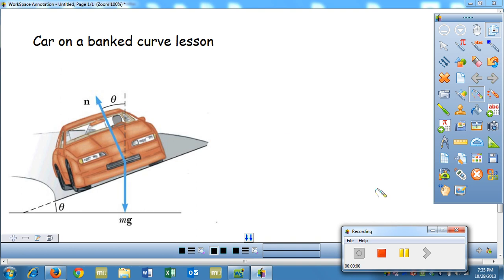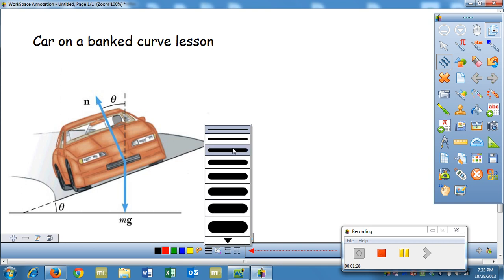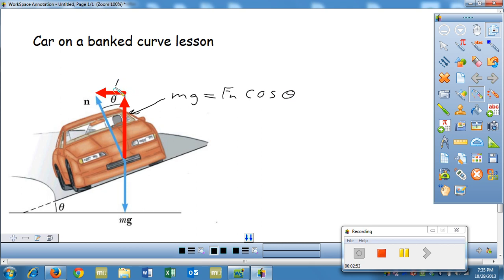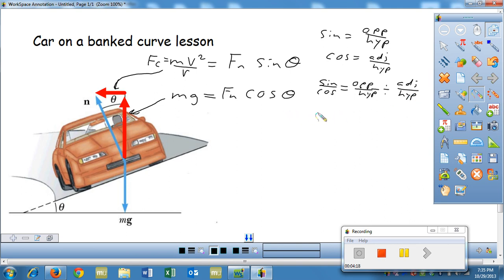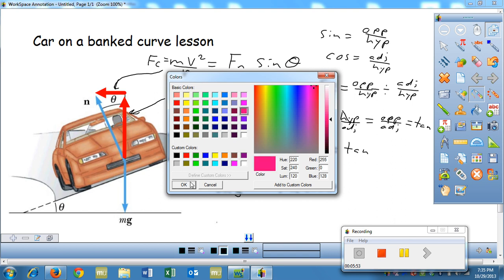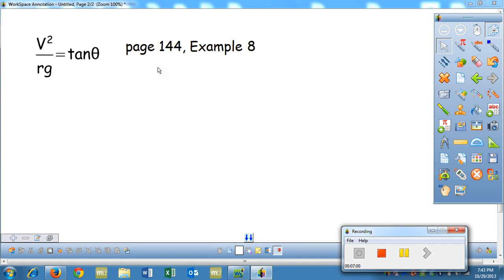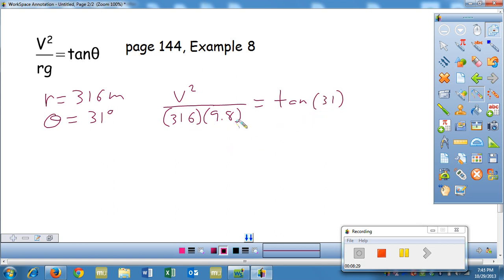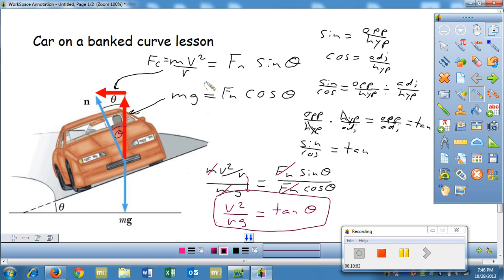Car on a banked curve